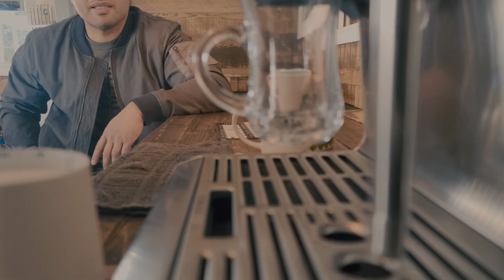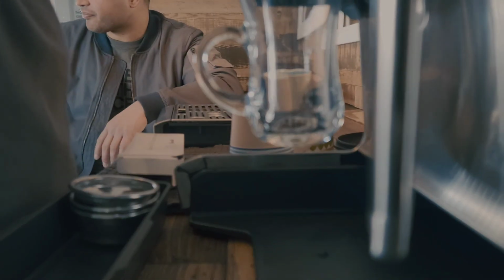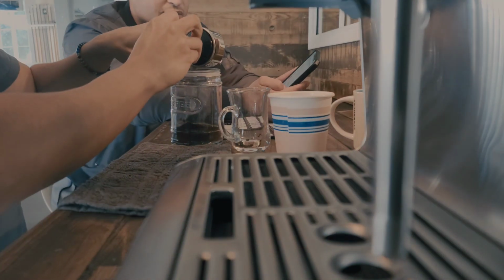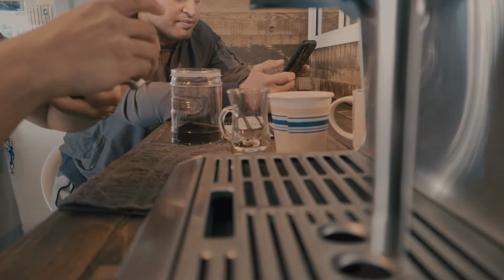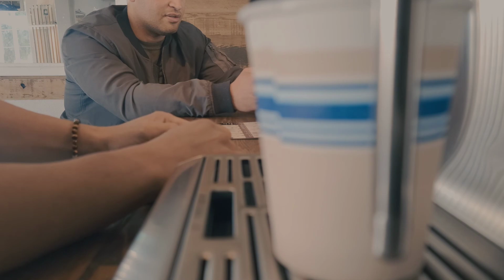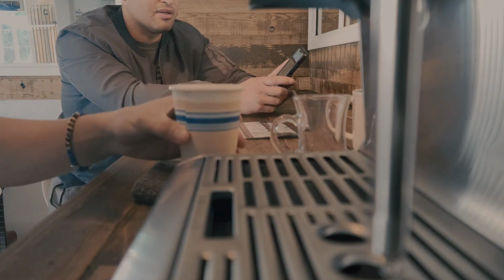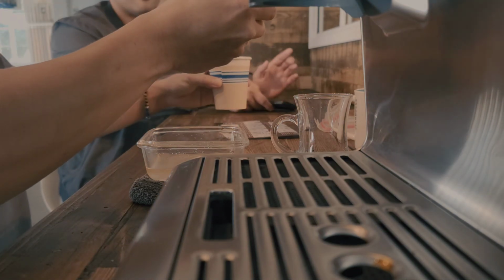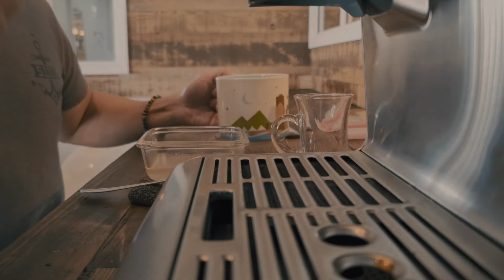Brew Espresso | Breville Barista Express | Day 3 "The Grinder stopped grinding"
"The Grinder stopped grinding"

Day 3 Learning to brew espresso using an espresso machine